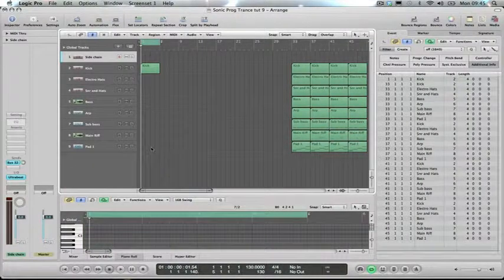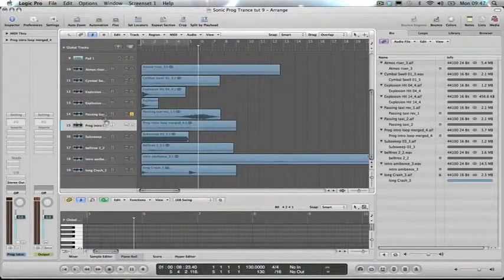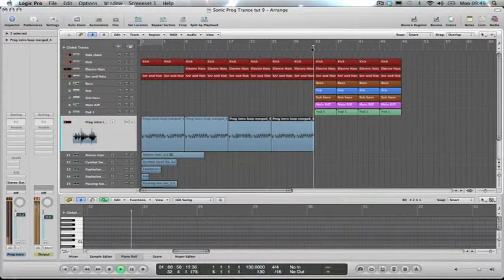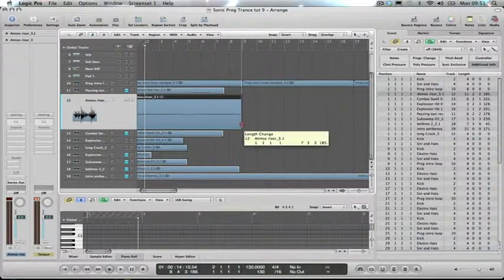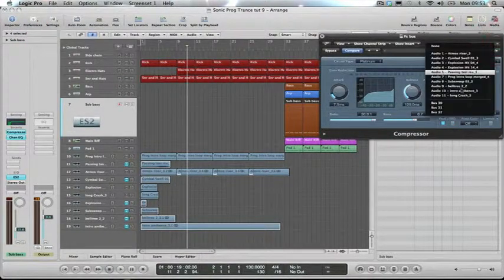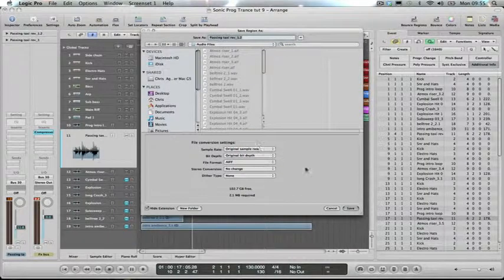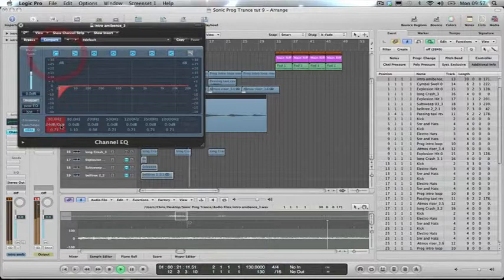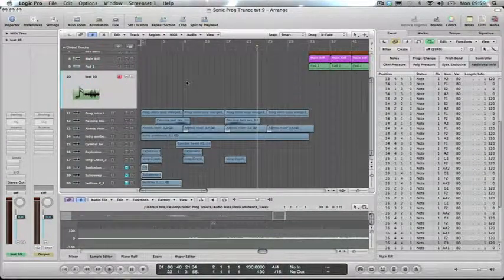10 Arranging the Intro Part 1 mpeg2video